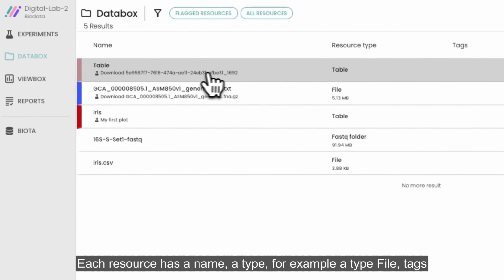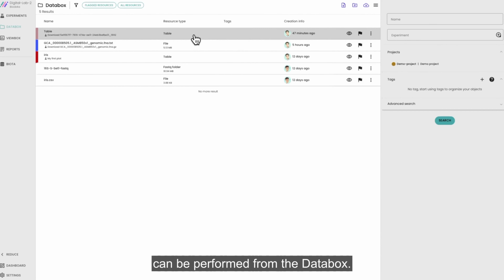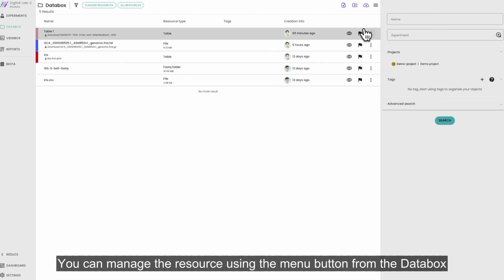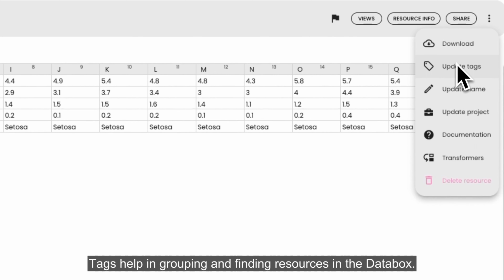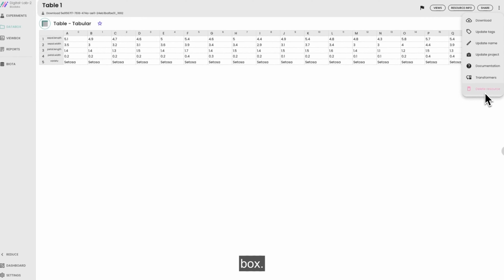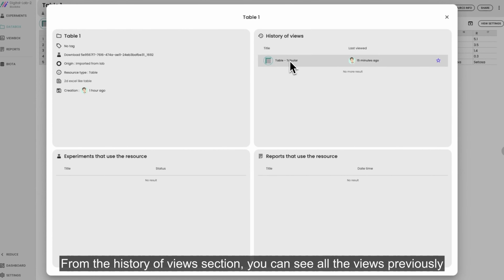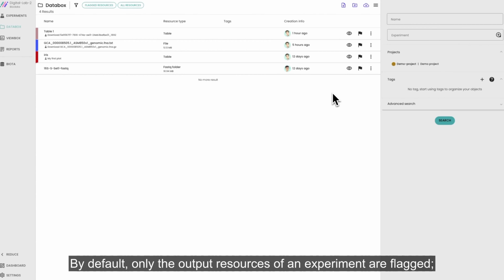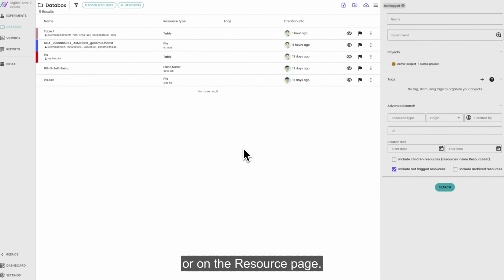How to manage resources in Constellab? - 2023 - V1